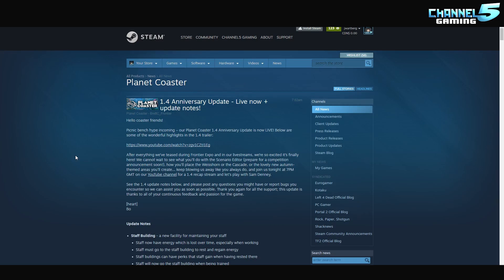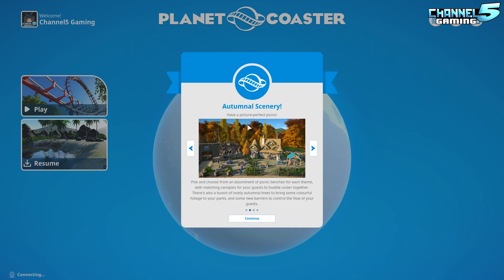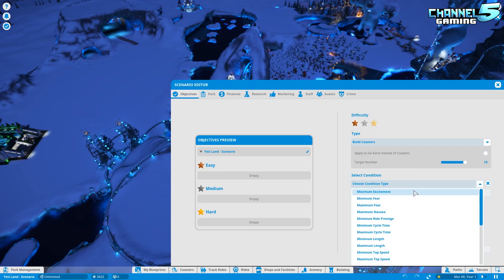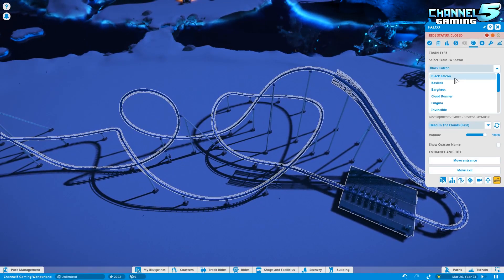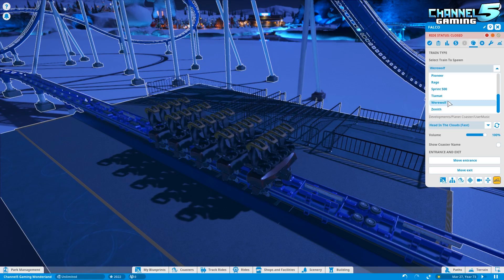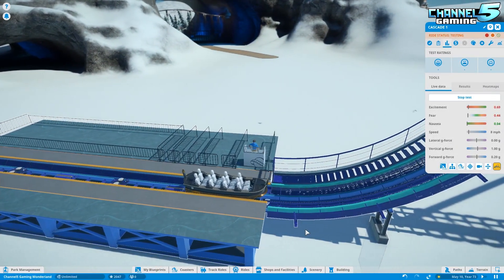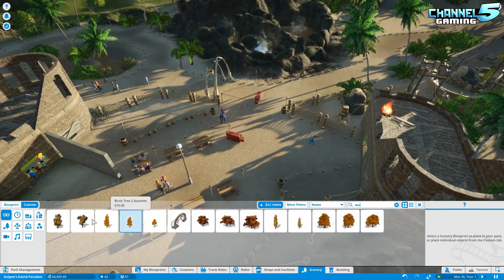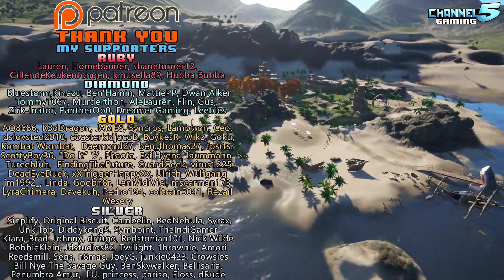Planet Coaster Anniversary Update 1.4! Full Overview!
Planet Coaster Anniversary Update 1.4! It's been a great year for Planet Coaster fans, and this update will make the 2nd year even better! :D